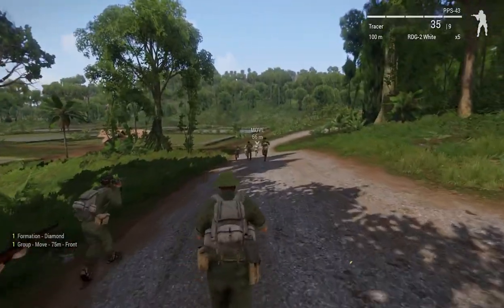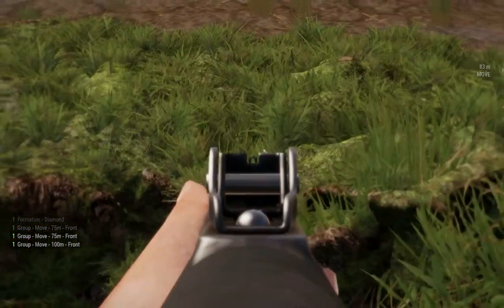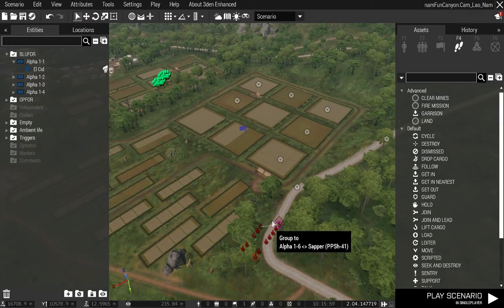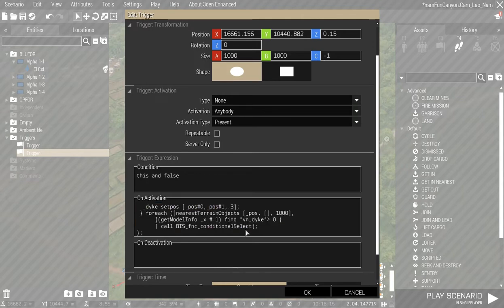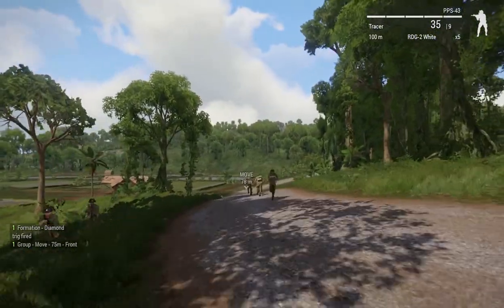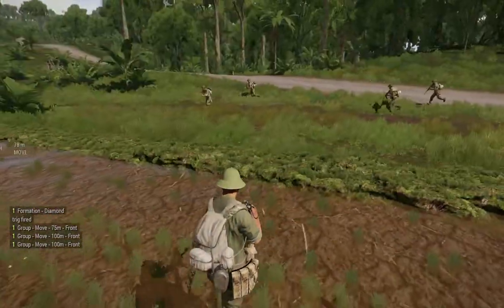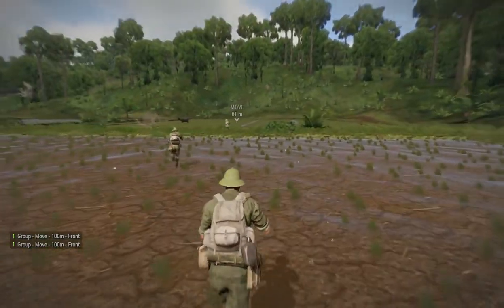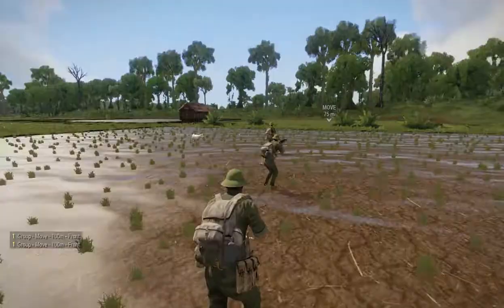Prairie Fire AI Navigate Rice Paddies Fix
Currently in the ARMA 3 DLC Prairie Fire, the AI units cannot move into or out of the rice paddies.  This video shows a simple script to solve this problem.  The script solution is posted here in the forums: